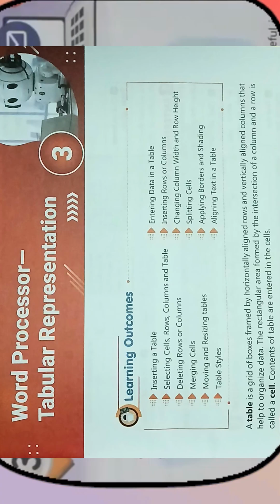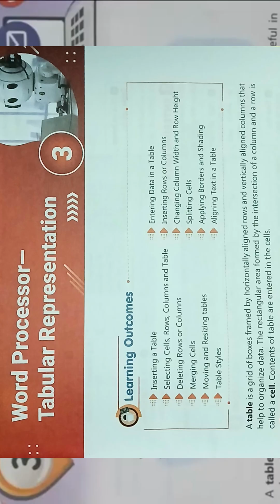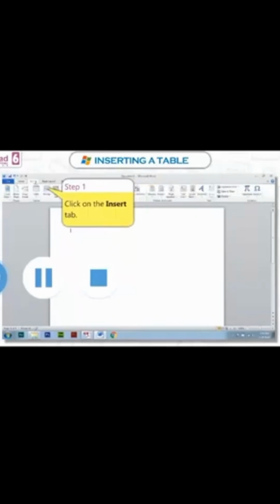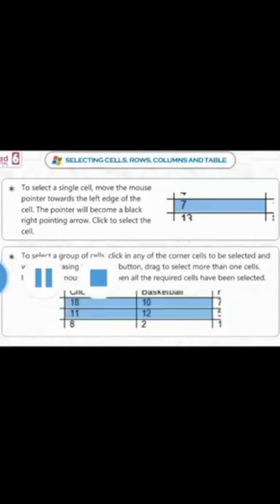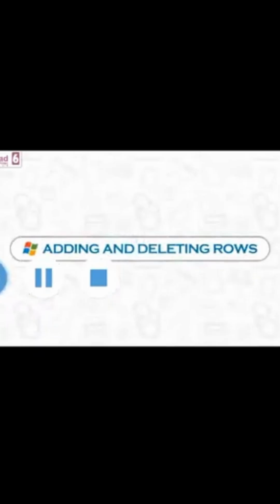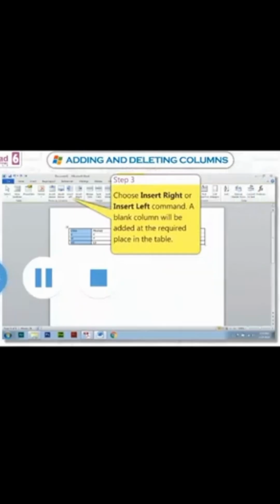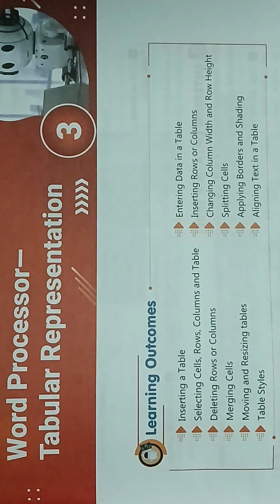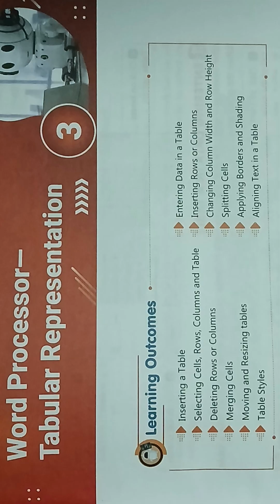Class 6 Word Processor Tabular Representation Part 1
By Mrs. Ankita Gupta